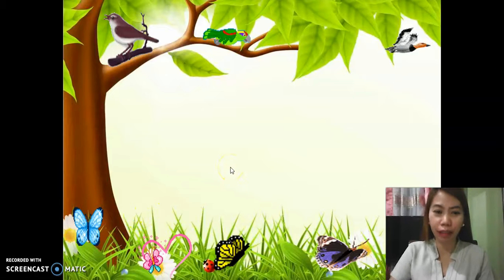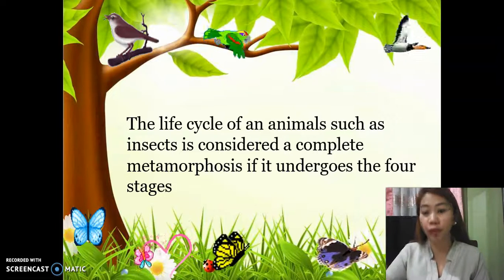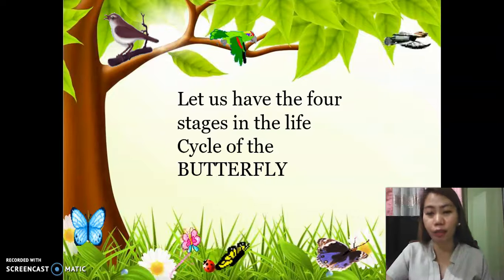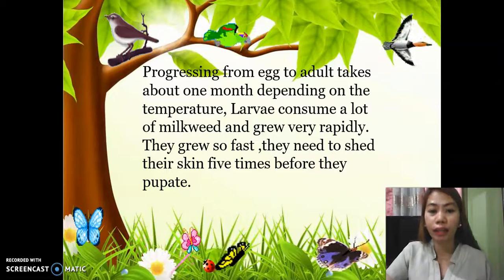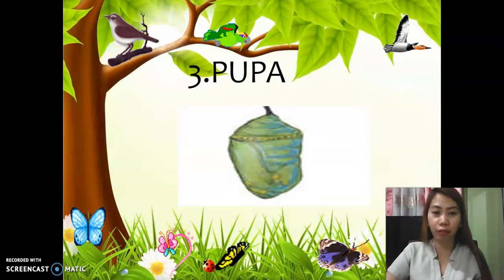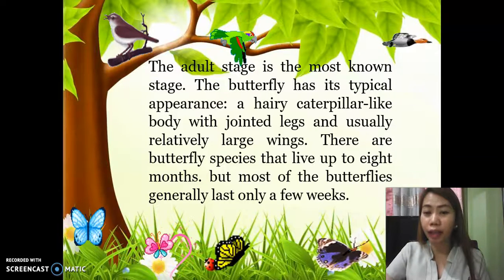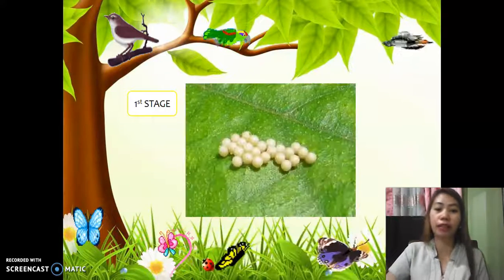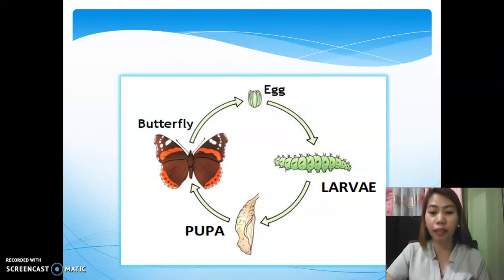butterfly life cycle